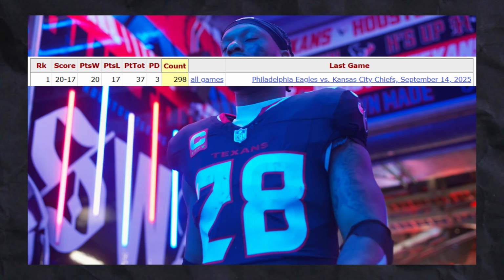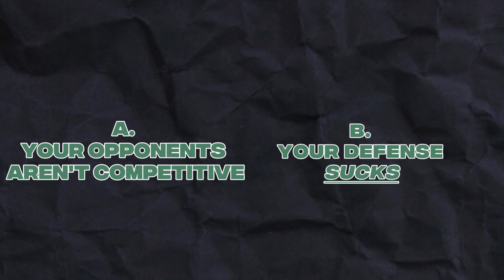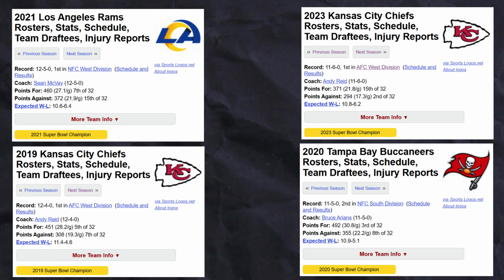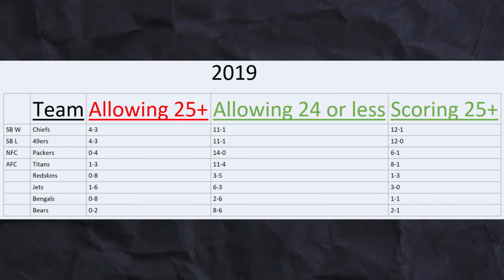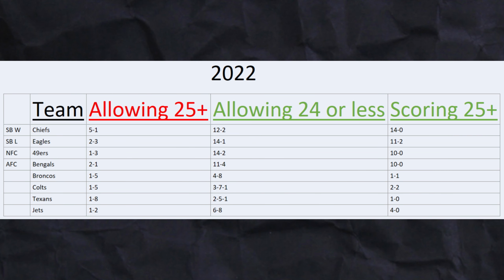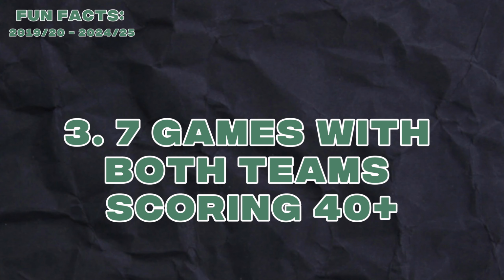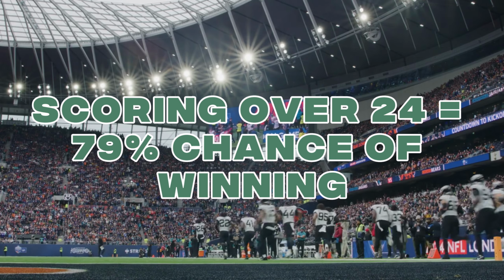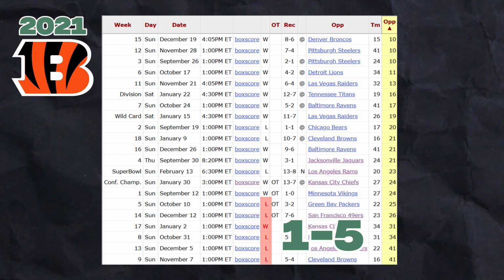How 1 NUMBER Decides NFL Success